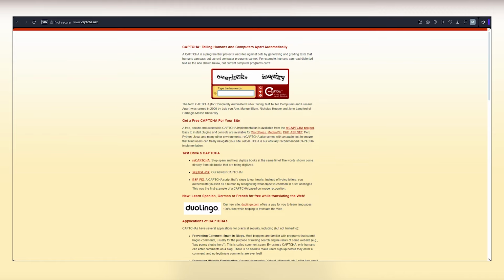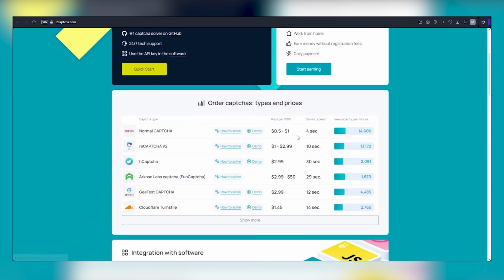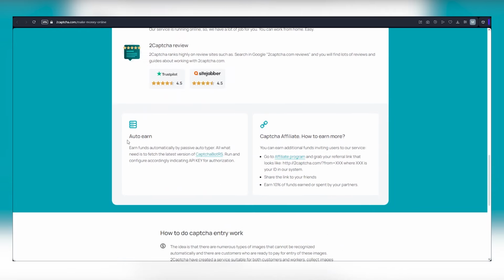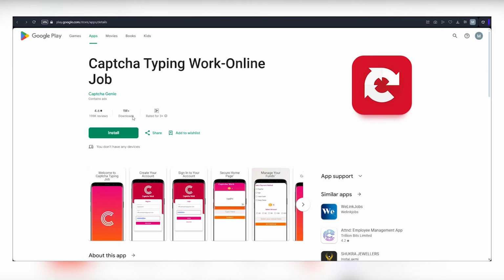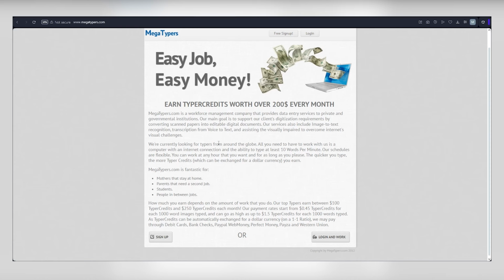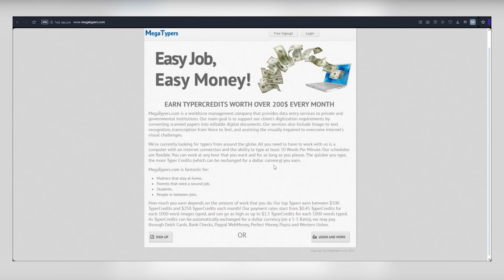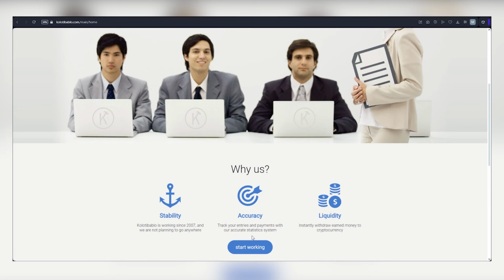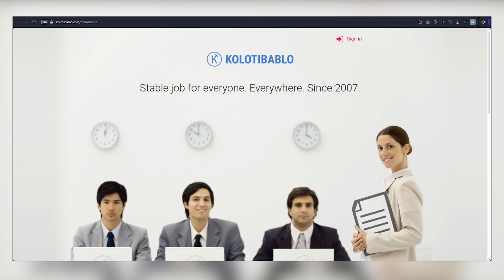Make $2.75 Per CAPTCHA! Quick Cash Online *TYPE & EARN*| Make Money Online 2024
Want a simple way to make quick cash? In this video, we reveal how you can earn $2.75 for every CAPTCHA you complete. It's an easy and fast method to make money online in 2024!

This opportunity is open to everyone worldwide and requires no special skills or upfront investment. Whether you have a few minutes or several hours, you can start earning money by typing CAPTCHAs. It's a flexible way to boost your income at your own pace.